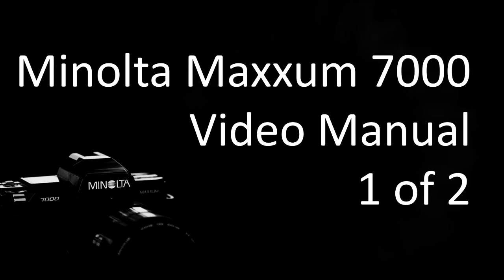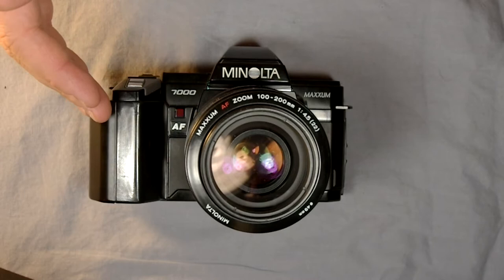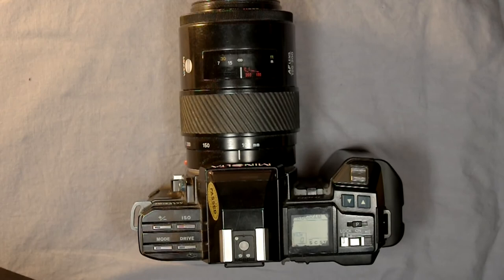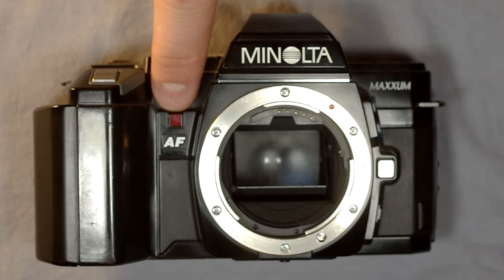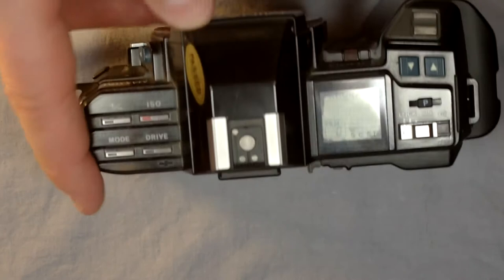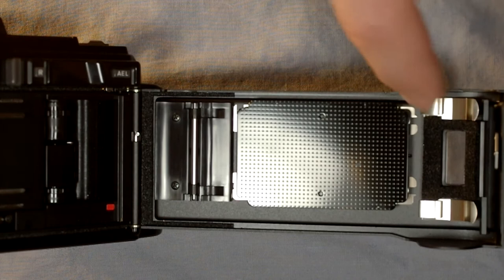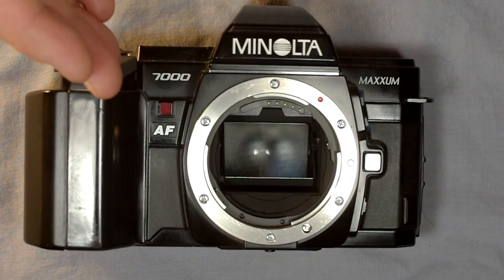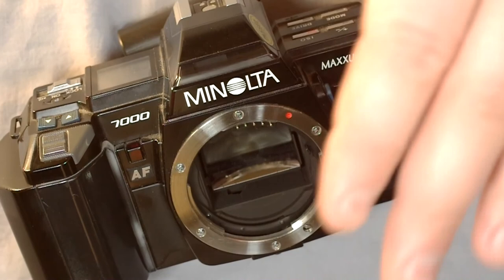Minolta Maxxum (Alpha, Dynax) 7000 Video Manual 1 of 2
Minolta's Maxxum 7000 changed the photographic world in ways that we still see. It was the first camera to have an on-board film advance motor for advance and rewind as well as autofocus. In many important ways, the Minolta Maxxum 7000 was the blueprint for the future of film and digital cameras.

This video shows all the different features on the camera. Video 2 shows how to use all the different features.

Video 2:

Index:
Skip the Intro: 0:07
Camera Overview: 0:16
Sample Photos: 0:18
Camera Features – Top: 4:19
Camera Features – Front: 7:55
Camera Features – Bottom: 9:49
Camera Features – Back: 10:23
Camera Features – Inside: 11:04
Notes: 13:32
Camera Don’ts: 17:04
An Invitation to Like and Subscribe: 18:27